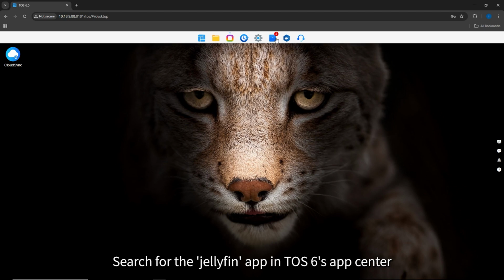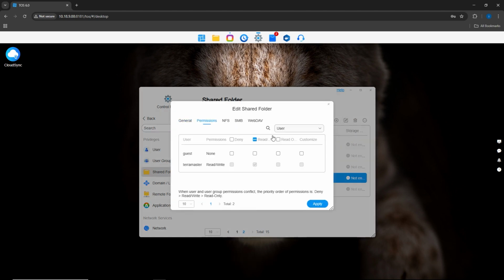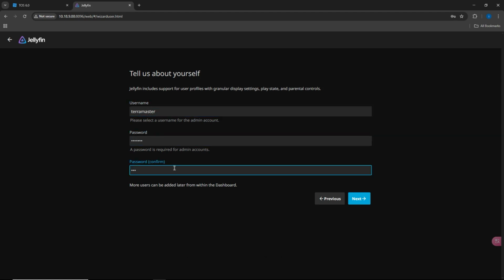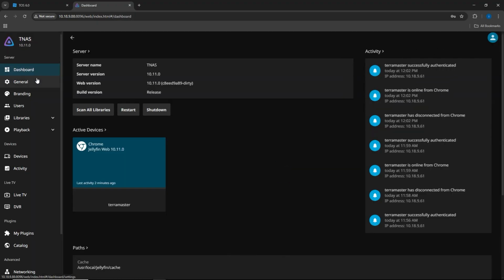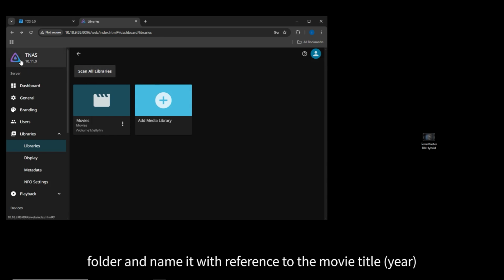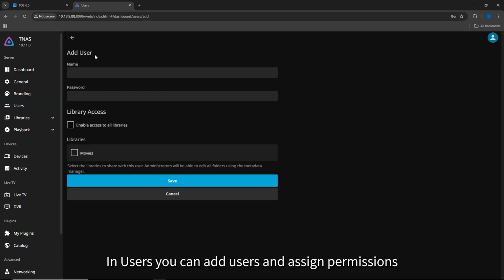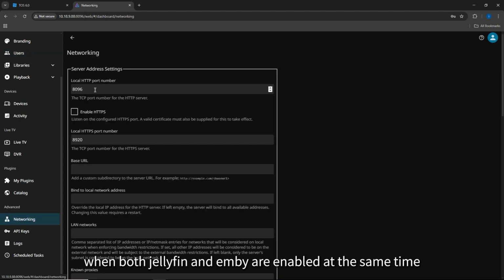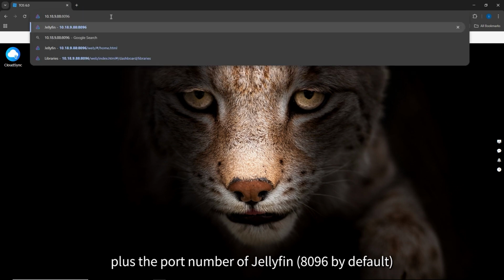How to Install & Use Jellyfin on TOS 6?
Turn your TNAS into a powerful media server with Jellyfin!

 In this video, we’ll walk you through installing and using Jellyfin on TOS 6, so you can easily stream your favorite movies, TV shows, music, and photos across all your devices.